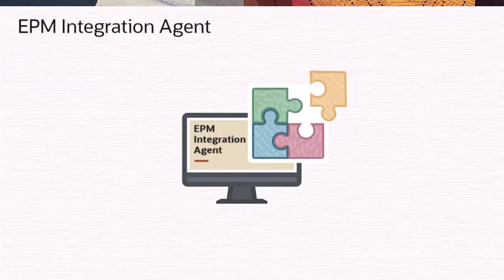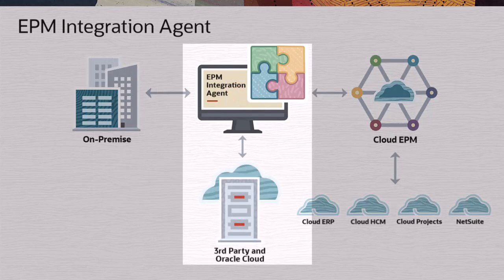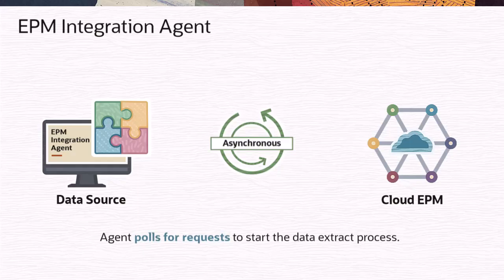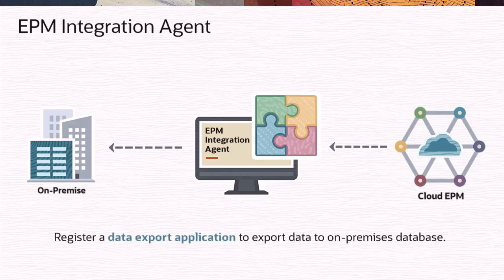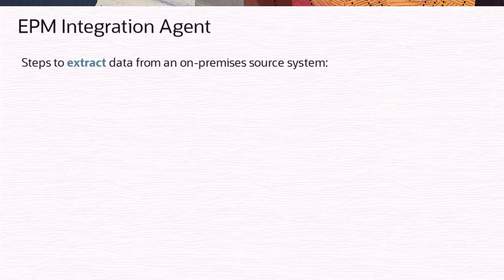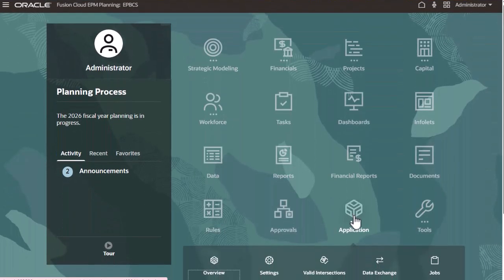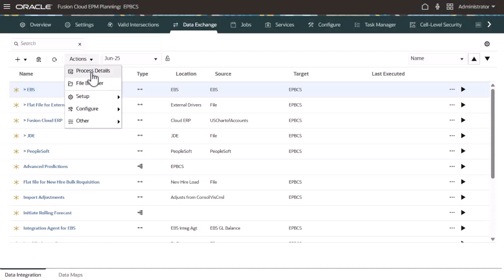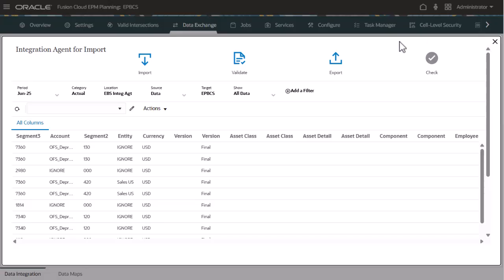Overview: Leveraging Source System Data Using the EPM Integration Agent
This overview orients you with the EPM Integration Agent, a lightweight utility that enables you to extract and transform on-premises and third-party source system data for use in Planning, Tax Reporting, Account Reconciliation, and Financial Consolidation and Close. You’ll learn about supported connection modes and source systems, review core capabilities and configuration steps, and see how integrations are executed and monitored.